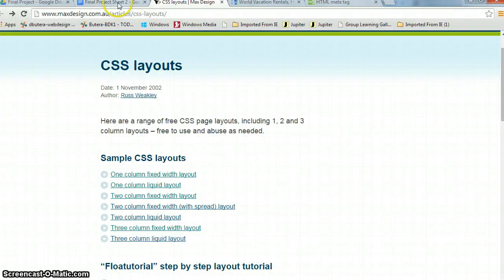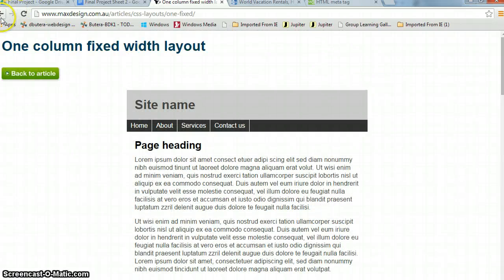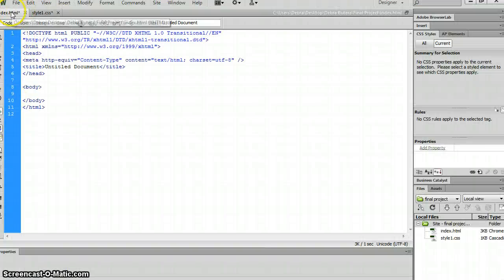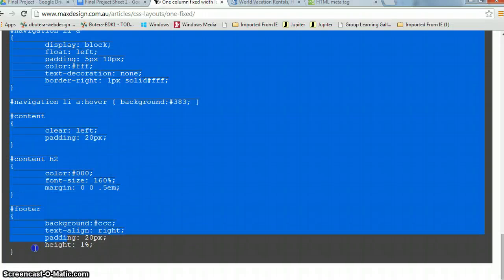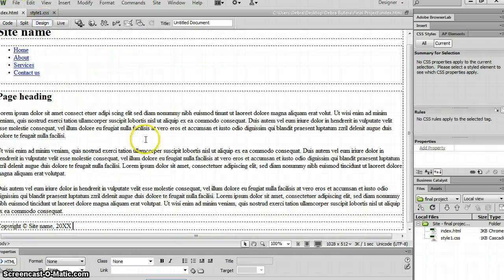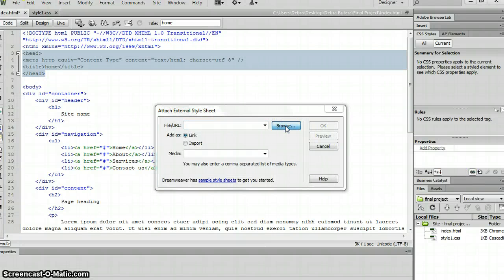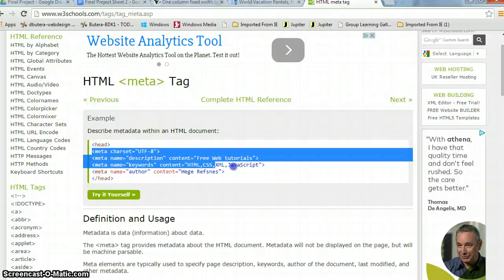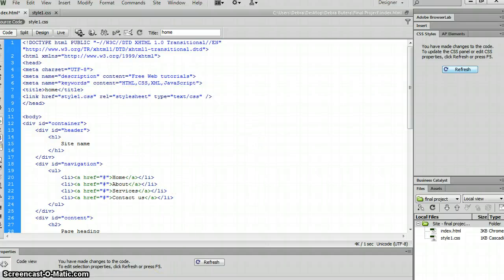Defining the layout of your page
Defining the layout of your page in Dreamweaver